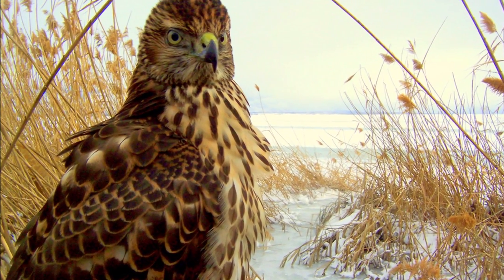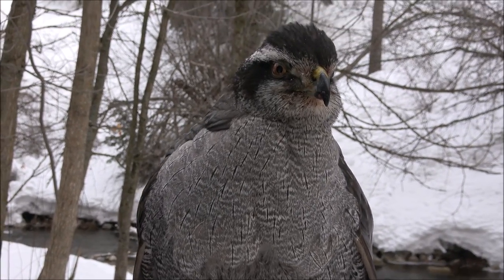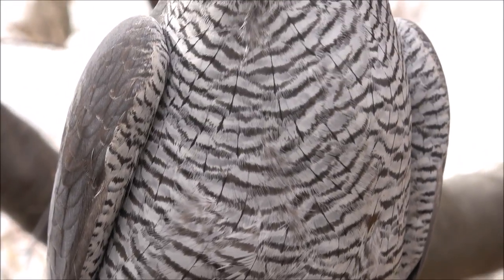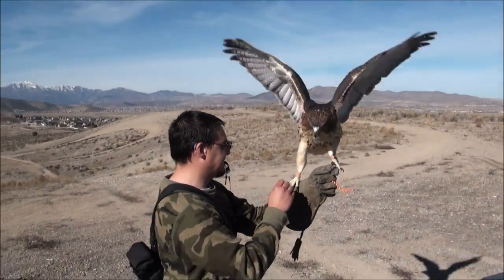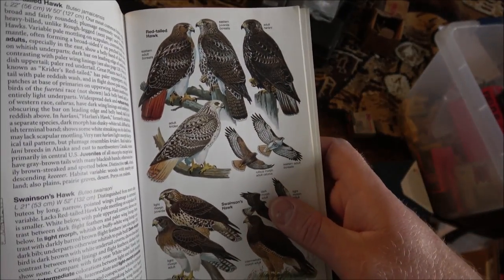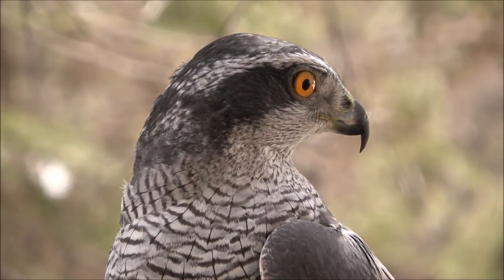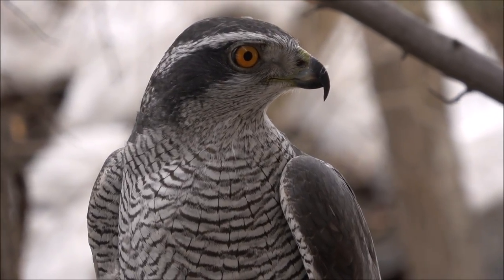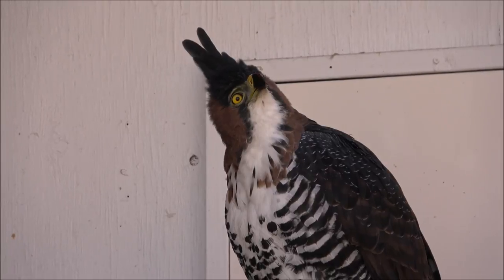Falconry: Introduction to goshawks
This video introduces the Northern Goshawk and explains basic biology, hunting abilities, and pros and cons of training a goshawk in the sport of falconry.